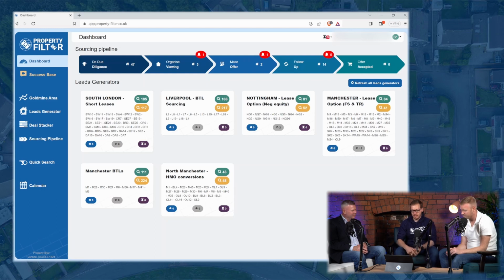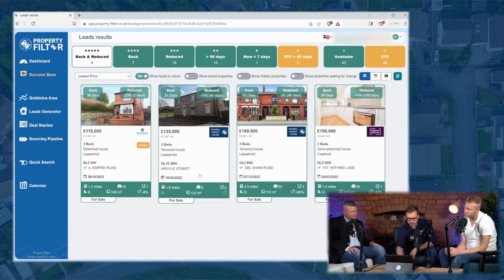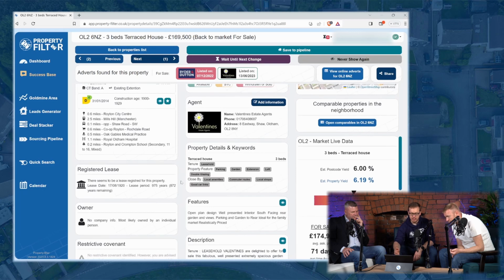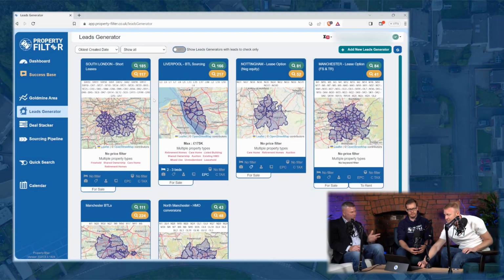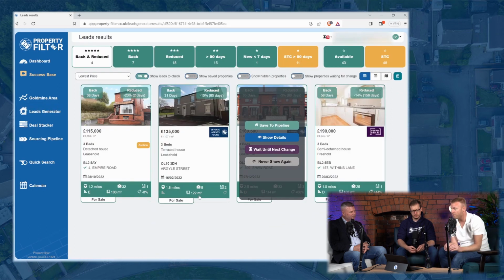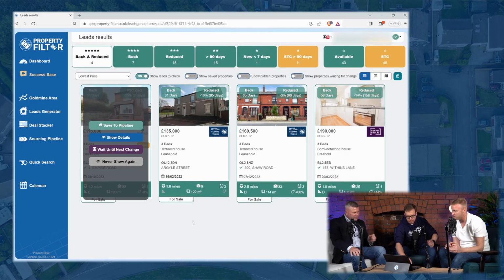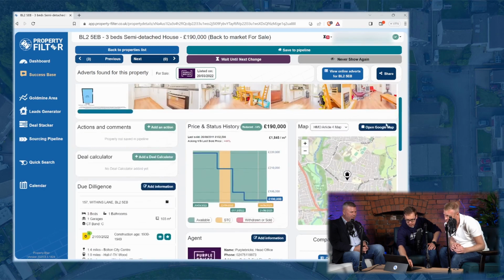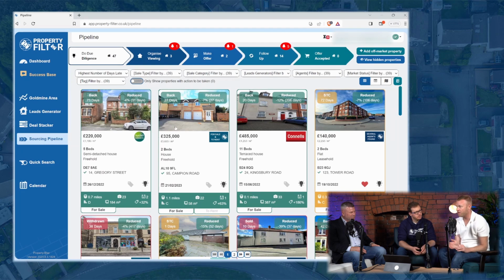QUICKEST Way to Find and Sourced Property DEALS in 2024